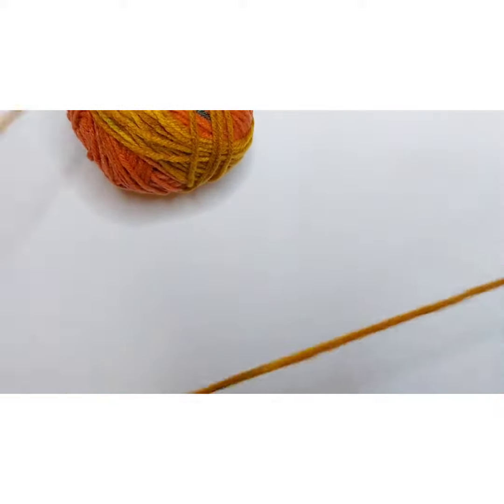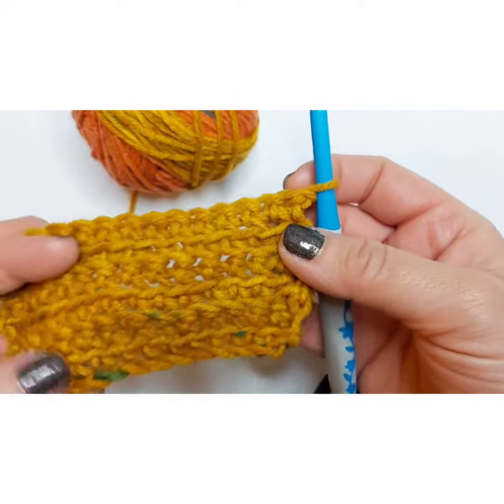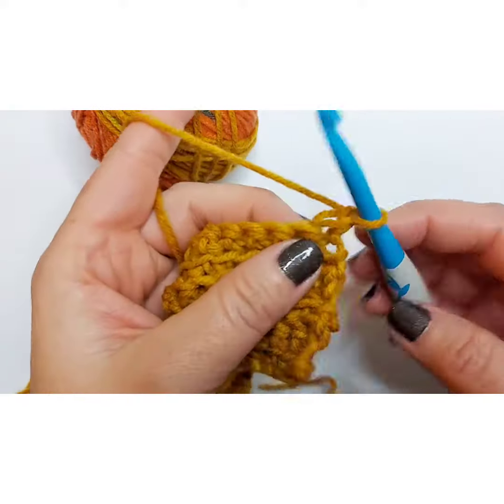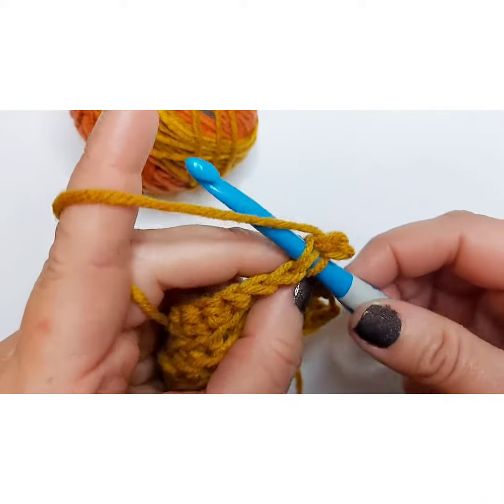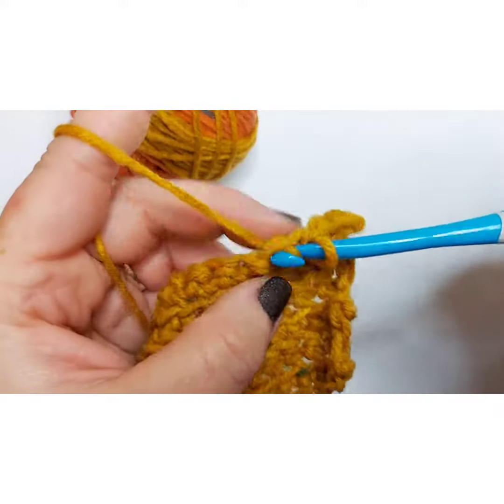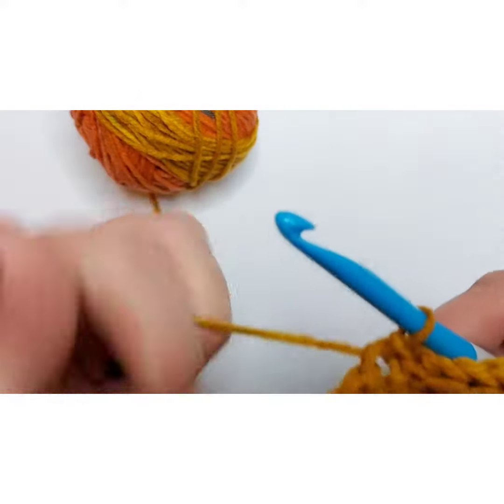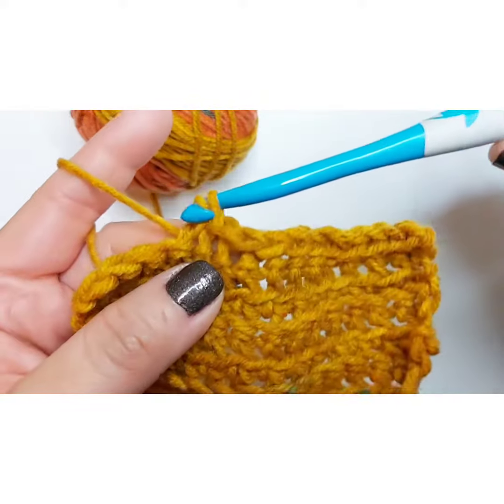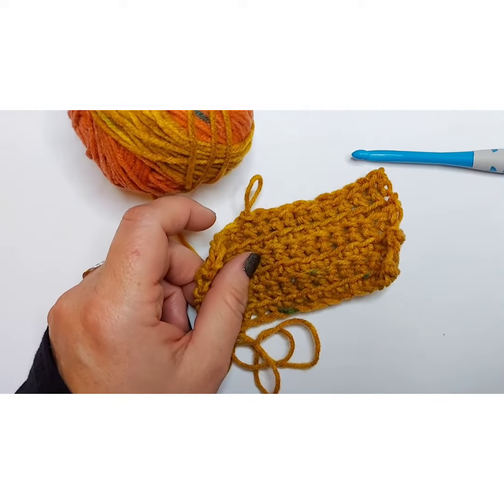Crochet Basics- How to do a slip stitch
I created a short playlist with brief videos on basic steps in crochet. I thought this would be a great guide for beginners and easy to reference short videos for learning new crochet stitches.